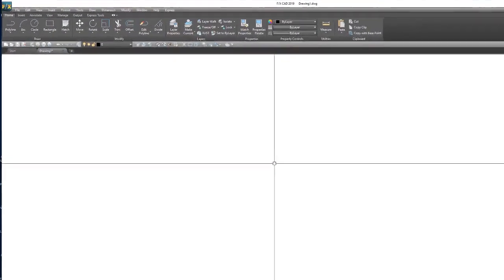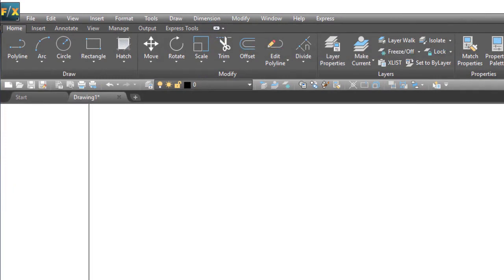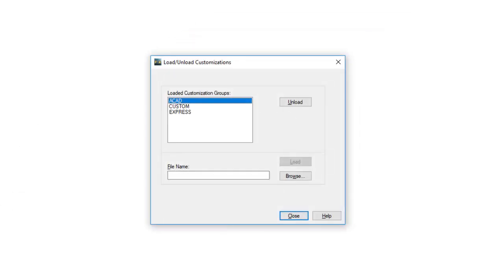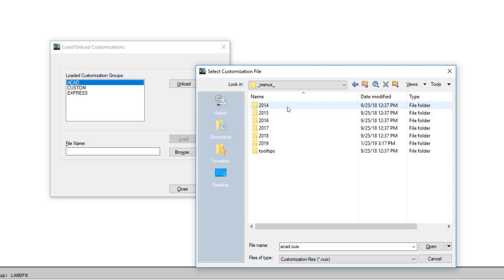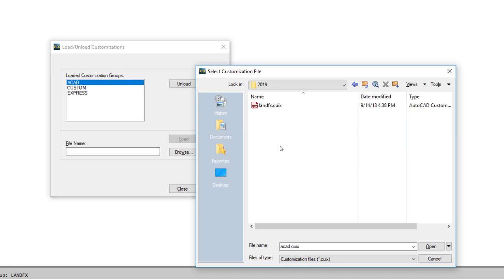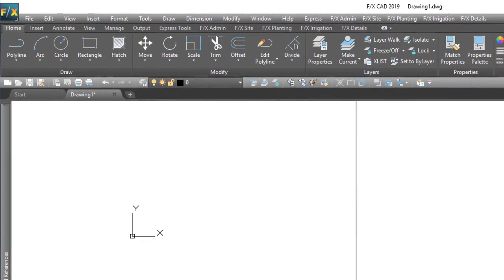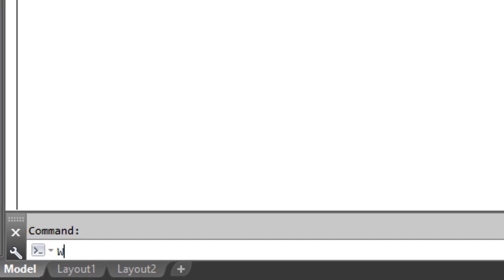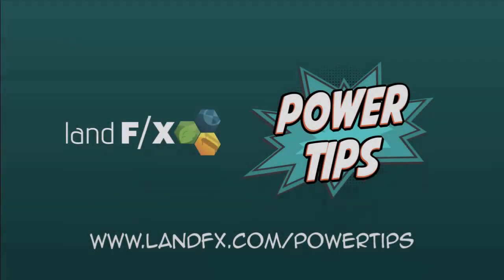Power Tip: MENULOAD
You can’t see your Land F/X tools in AutoCAD, and you need to load your Land F/X menus manually. Sounds scary, right? In fact, with just a few quick and easy steps, you’ll be up and running in no time. This Power Tip will show you how to use the MENULOAD command to recover your Land F/X tools and get back to designing.